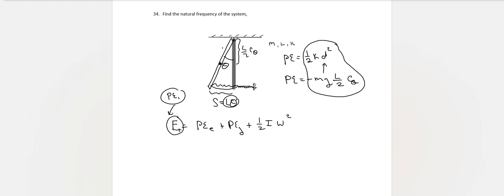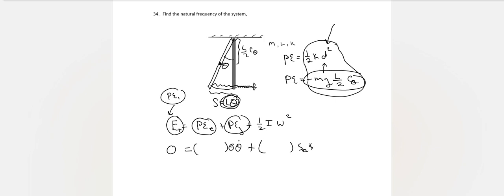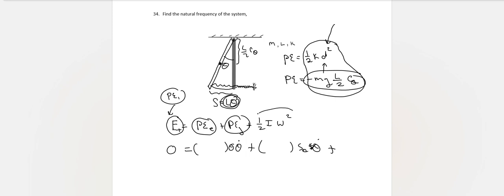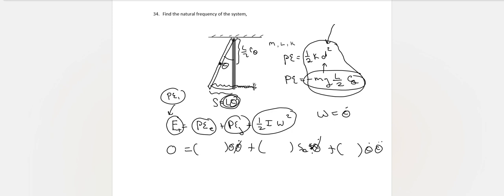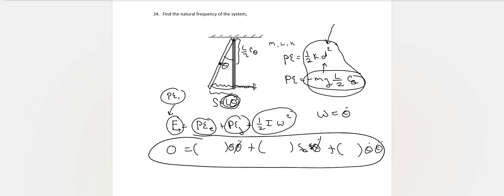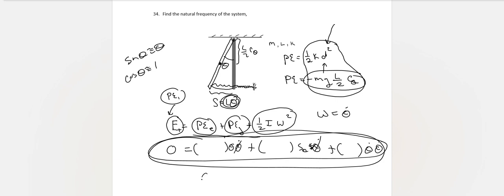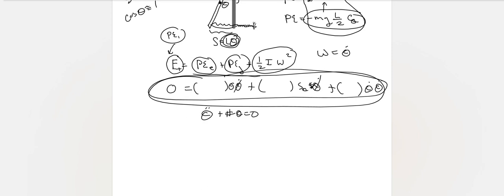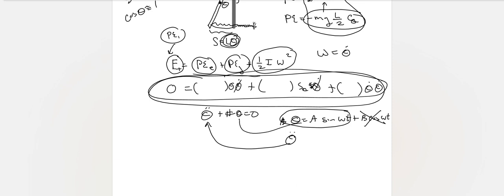Phys 221 U IV 34